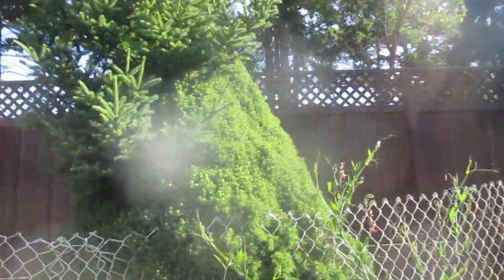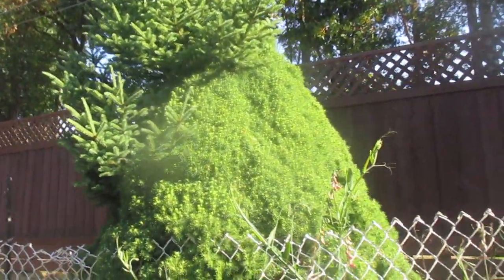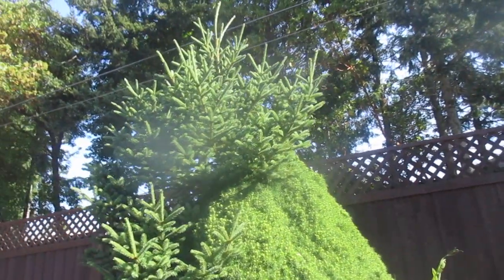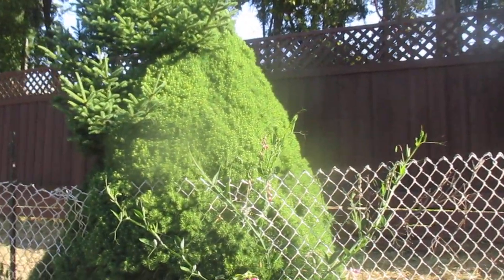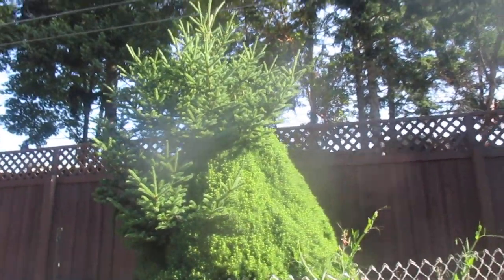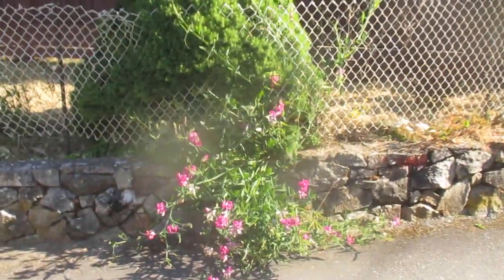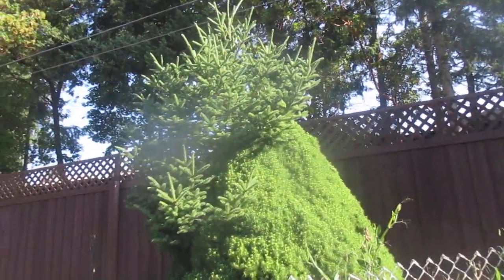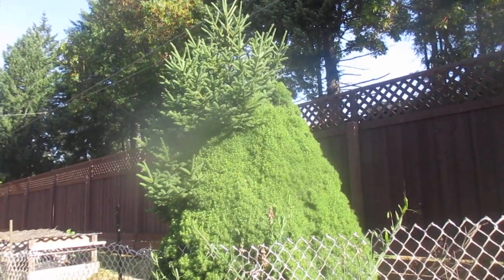Grafted Alberta Spruce tree resorts back to original tree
The native Spruce growing out of an Alberta Spruce